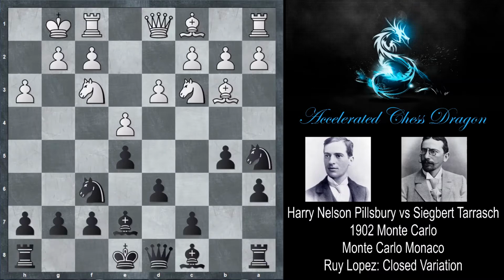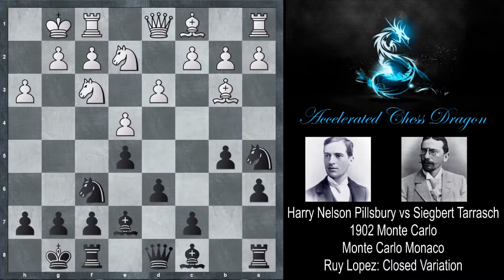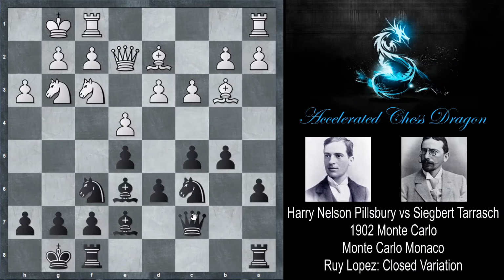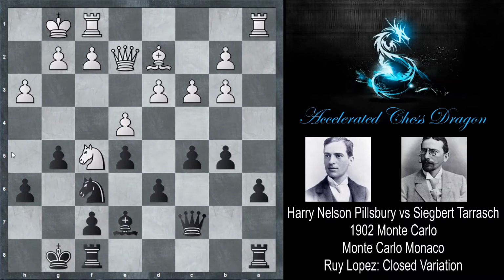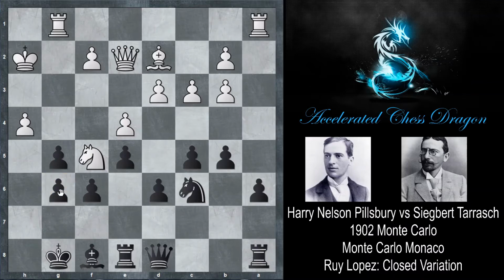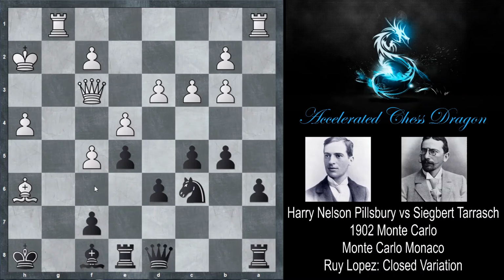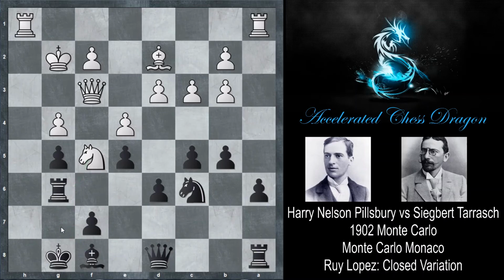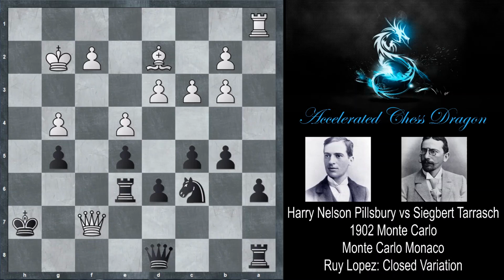Harry Nelson Pillsbury vs Siegbert Tarrasch | 1902 Monte Carlo | Round 17 | ACD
This game was played in the 1902 Monte Carlo Event. Tarrasch's equality in the position vanished quickly after one move and the rest is completely straightforward.